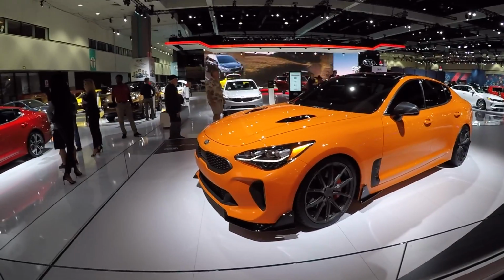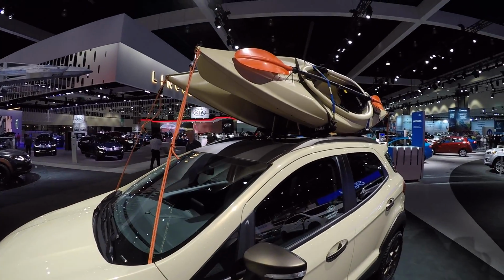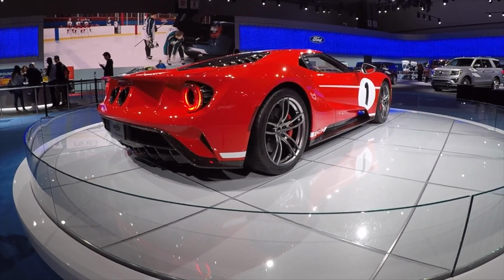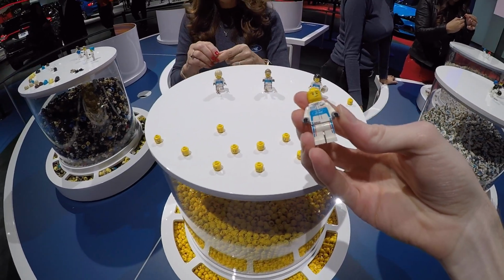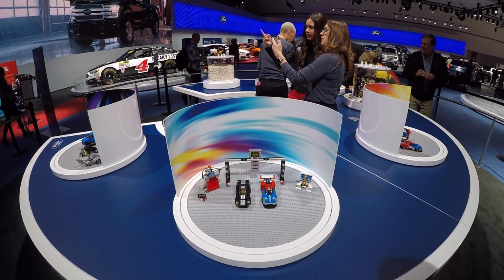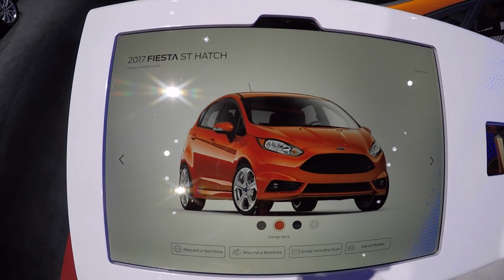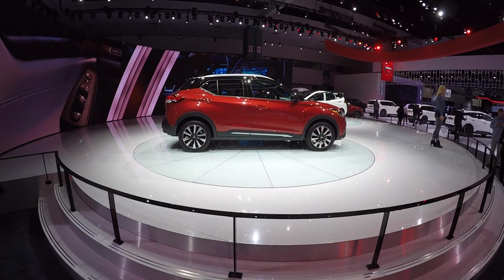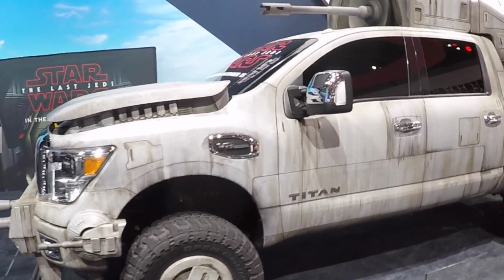2017 Los Angeles Auto Show Coverage Video 2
Stick Shift Studios  visits the 2017 Los Angeles Auto Show.  This is video 2 of a multi video series. Watch exciting automotive content including: Car reviews, canyon driving, car shows, events and more.